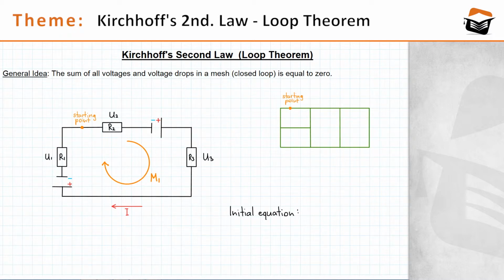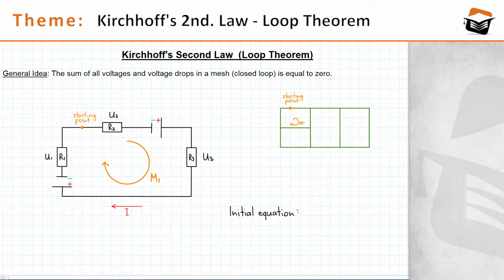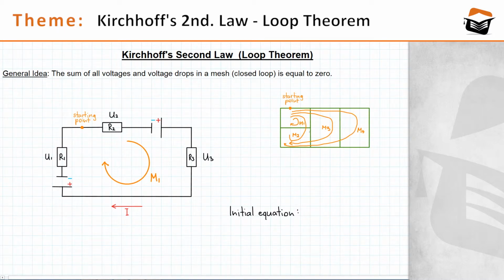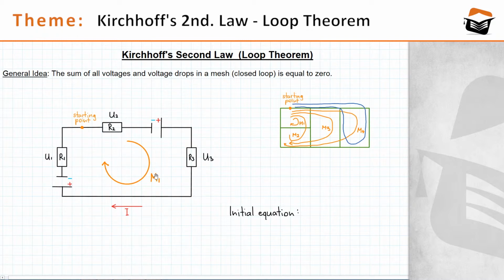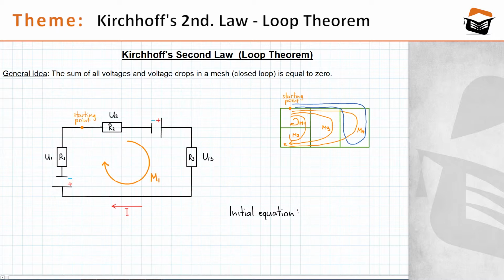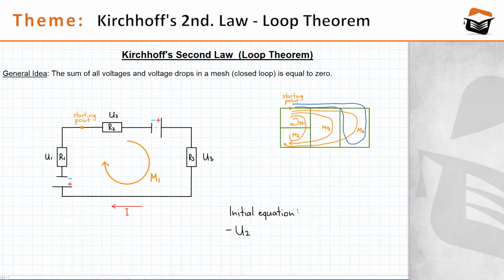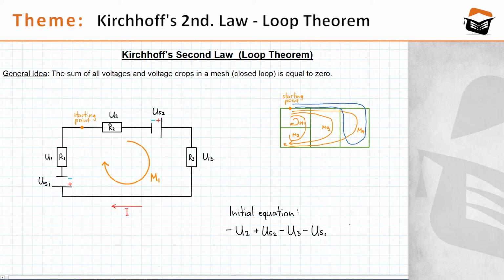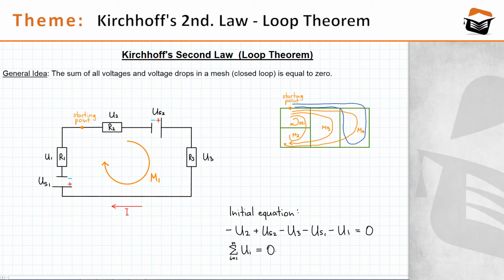Kirchhoffs Second Law - Loop Theorem - Easy Calculation - Electrical Engineering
Our American Tutor Konstantin explains you  the  easy way to calculate Kirchhoffs Second Law - Loop Theorem - Electricity